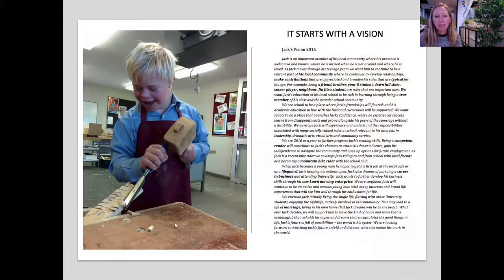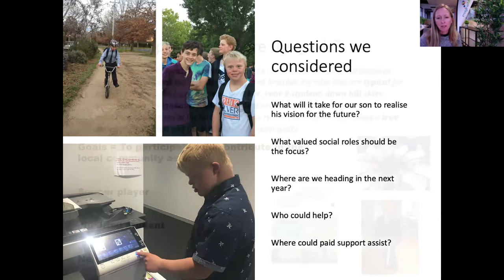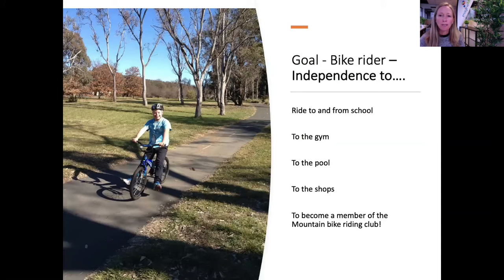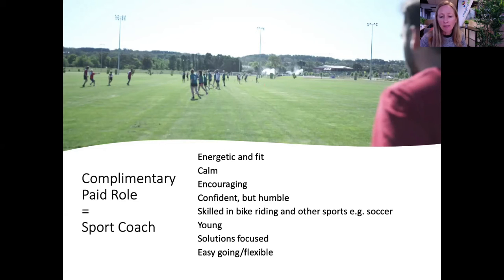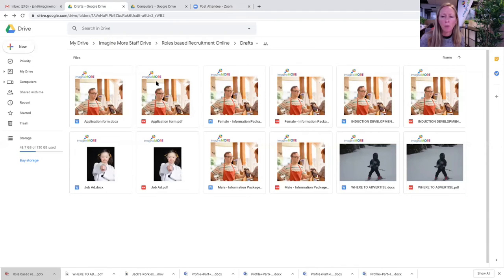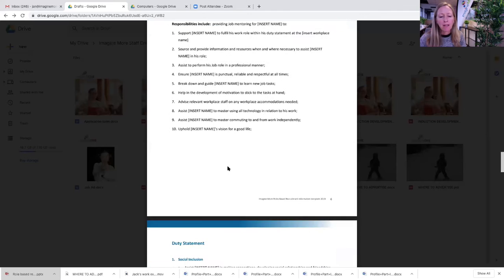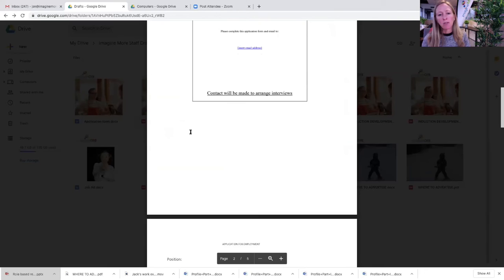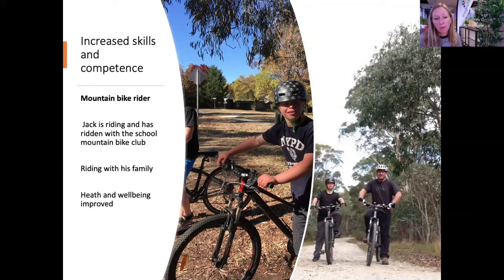The Roles-Based Recruitment Process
To recruit support workers for their son or daughter with a disability, a family needs:
- An excellent understanding of their son or daughter's interests and goals
- To use this information to define the role that the support worker will occupy
- A process for recruitment to identify people who share the person’s interests  and are a good match in other important areas
- A process for induction

We call this approach “Roles-based recruitment”

Taking this approach achieves the following outcomes:
- Greater choice and control in the recruitment process for the person with disability
- A superior quality of relationship between the person and their support worker
- A much greater likelihood that the person’s goals will be achieved
- Greater job satisfaction for the support worker (and higher job retention)